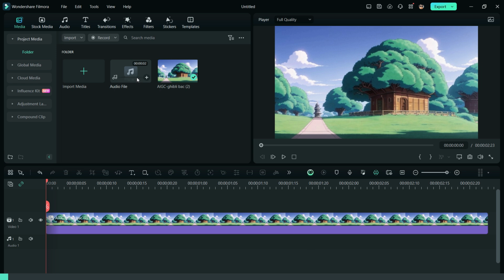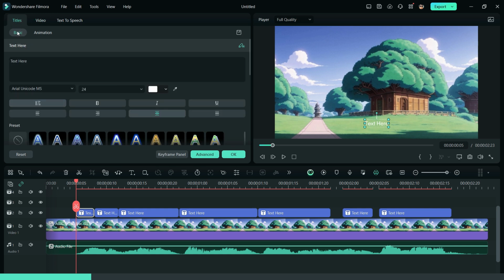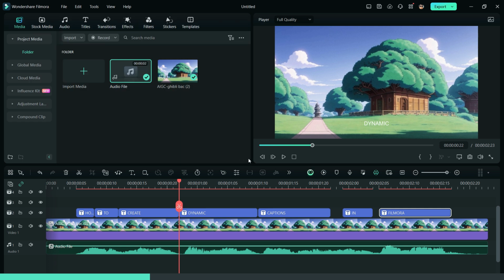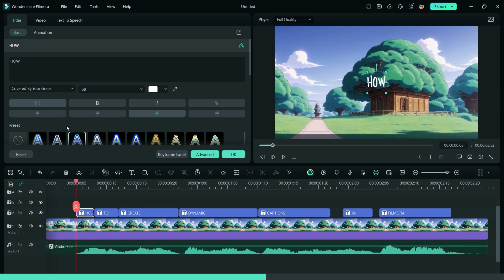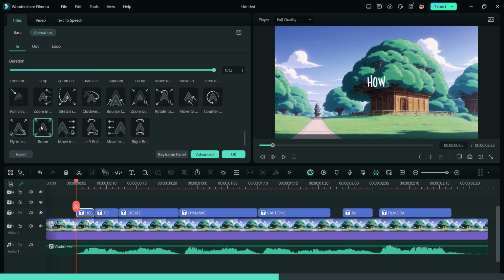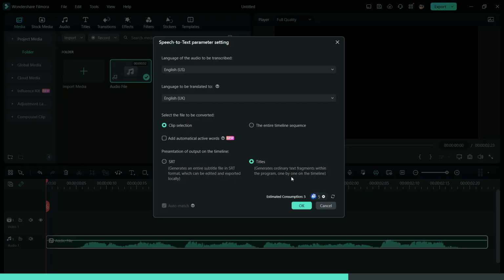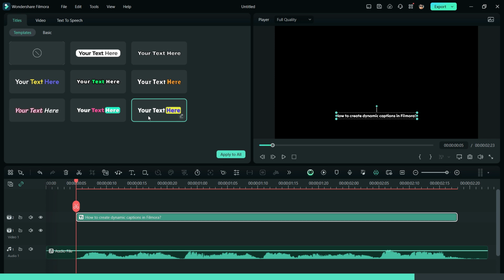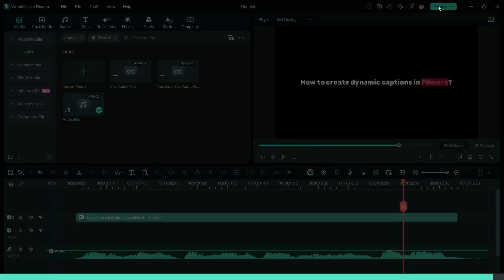5 MINUTES to MASTER Normal and Dynamic CAPTIONS in Filmora 13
Hey guys, This is Bingeo. In this video, I will show you How to Create NORMAL & DYNAMIC Captions in Filmora 13

➡️ Software used:  Filmora 13